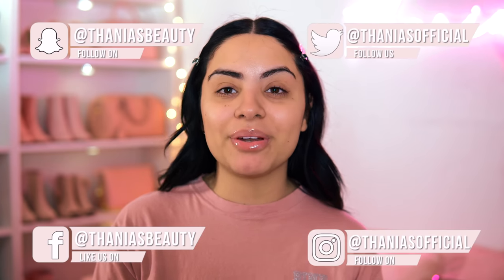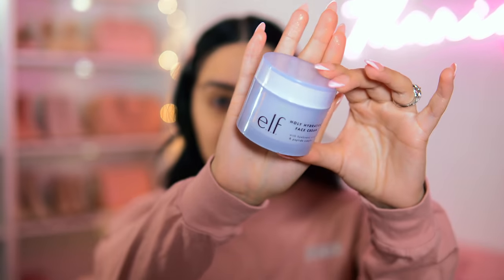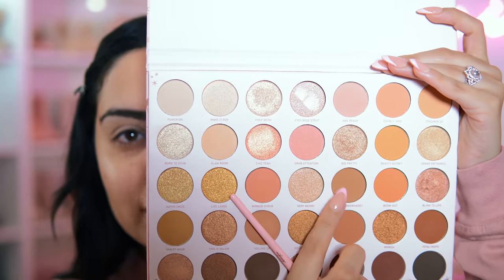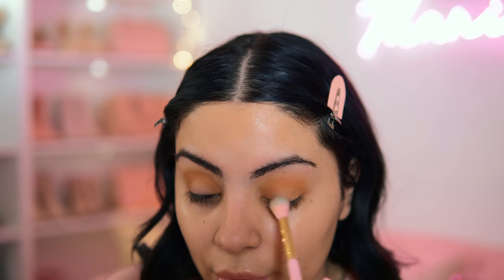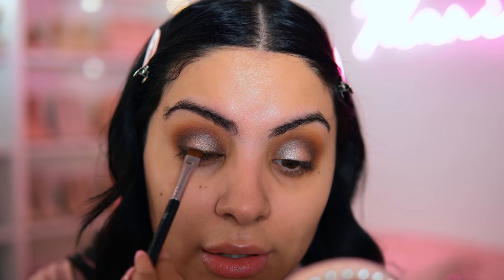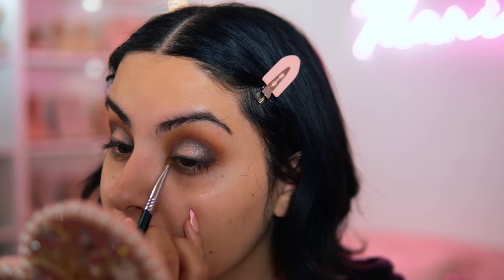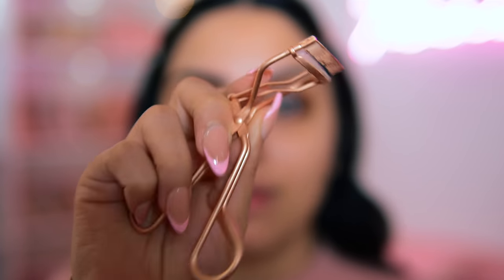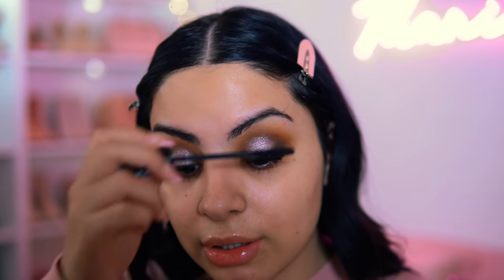NEW VIRAL DRUGSTORE MAKEUP- ALL PINK & GIRLY!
VIRAL DRUGSTORE MAKEUP- ALL PINK & GIRLY! Thania Gonzalez
Eyes:
Grande lash serum
Morphe 35x Palette
La Girl eyeliner
Lash princess mascara by essence
Lips:
Victorias secret candy baby lipgloss
*Juvias Place lipliner in sweet nothing
Milani color fetish flora lipsticks
Face:
*ELF Holy Hydration face cream
- *Wet n Wild Impossible Primer
Milani cream foundation in 220
Milani conceal + perfect concealer in light vanilla
wet n Wild cream contour stick in where's walnut
- *NYX brow glue
Tools:
*Pink Powder Puffs
- elf pink sponge trio